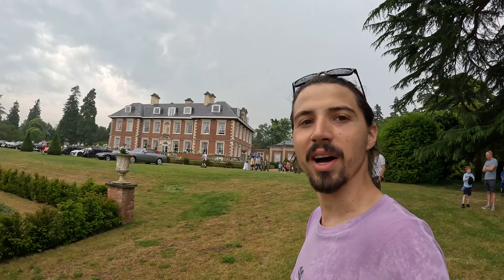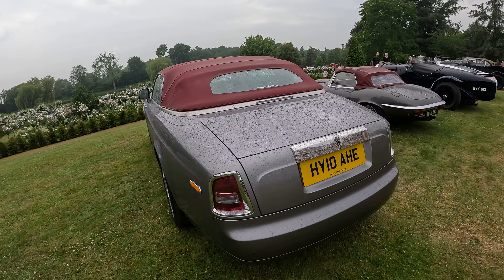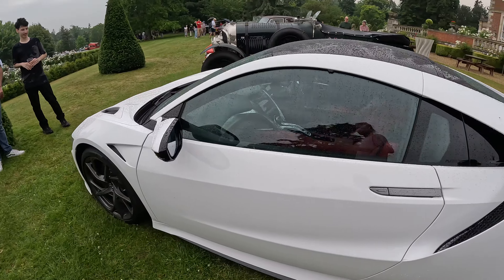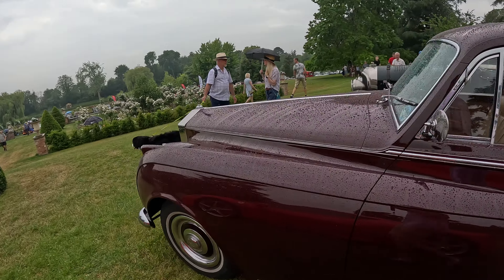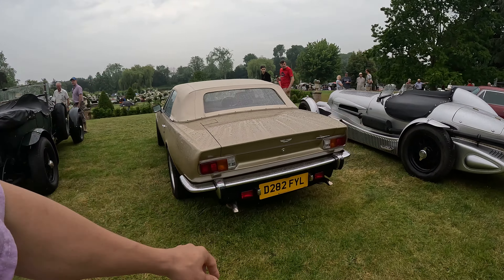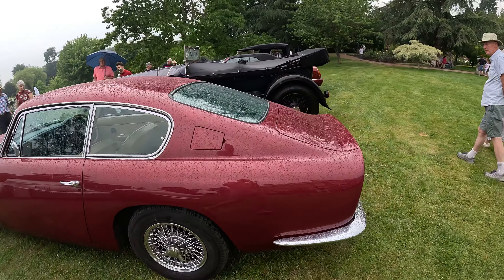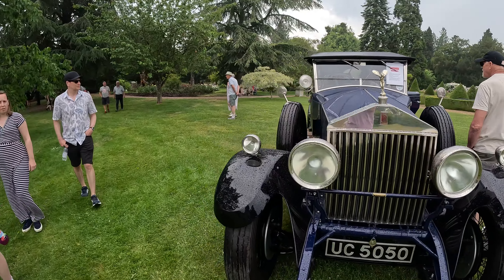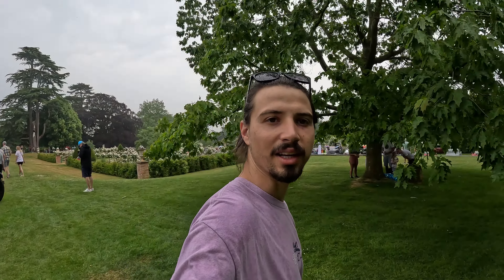What CARS does a $10 Million Dollars Mansion own?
First time at a Mansion car meet,

The cars in this video are the main ones, also in my other video you can see the others who came to the meet.

For photos and Short Videos on Instagram at: wespotit